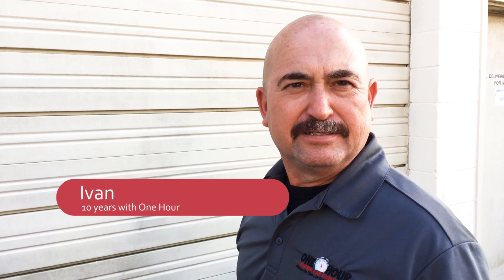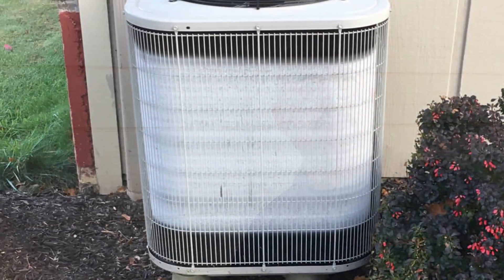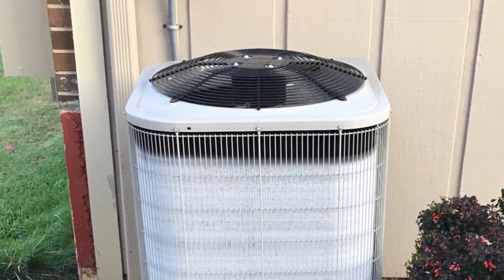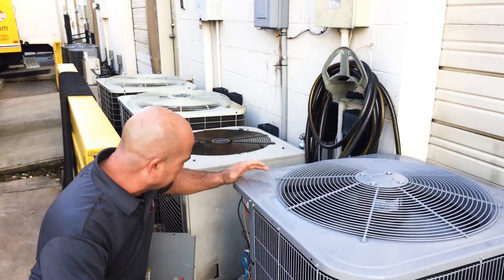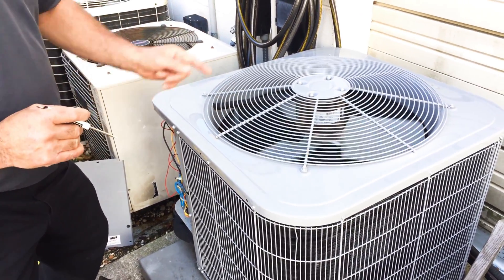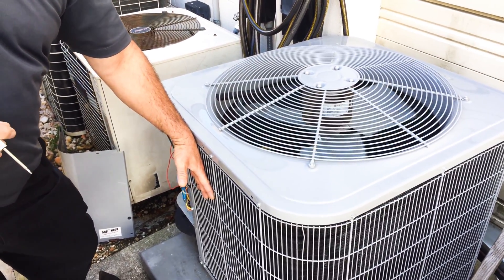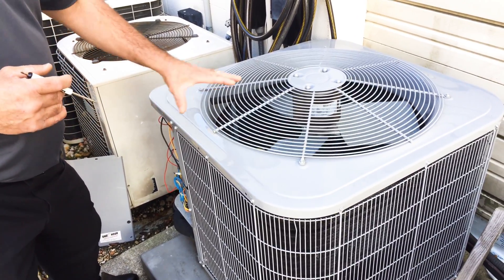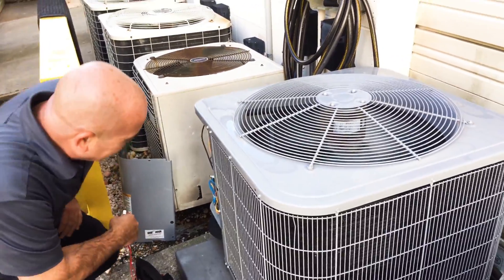OneHourMAGIC.com - Why is there frost on my air conditioner?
It's that time of year again, cold temperatures and heat pumps covered in frost.  Our customers have questions every year about frost and these loud noises; this video answers those questions.

"Why do I have frost on my air conditioner?" - This is normal in the winter.  The heat pump is taking cooler air out of the house, and that causes moisture on the coils outside.  The colder temperatures sometimes freeze this moisture and a layer of frost frost develops on the outdoor coils.  It's not uncommon, especially during sub-freezing temperatures.

Why is the air conditioner making loud noises? - This is the defrost mode kicking on to solve the frost problem on the outdoor coils.  The loud noise is the sound of the valve changing directions of refrigerant in the system.  This is supposed to happen.

"Why did the fan stop moving?  It must be broke." - This is normal.  During the defrost mode, the movement of air from the fan is not needed.  The fan will stop moving, but the heat pump will continue to sound loud through the defrost cycle, especially when it's really cold outside.

"Is that steam and/or smoke coming from my unit?" - When the unit returns to normal operation after defrost mode, there is recently melted warmer water and sometimes steam caused from the warming moisture.  When unit returns to normal operation and the fan turns back on, this steam and warmer moisture will exit the system upward, with the fans direction.  This is normal also.